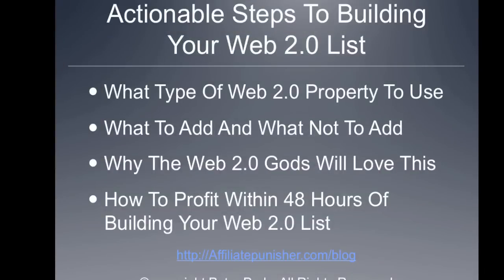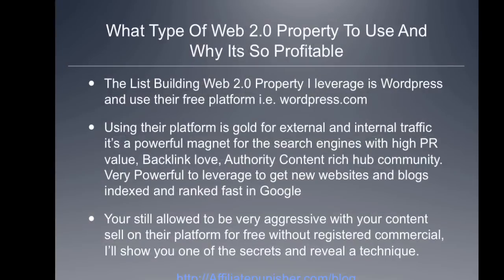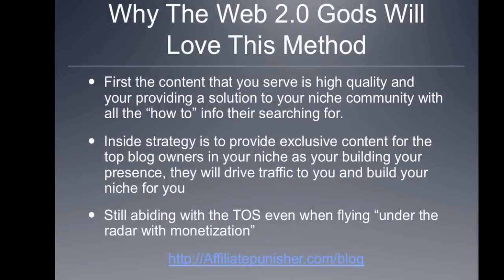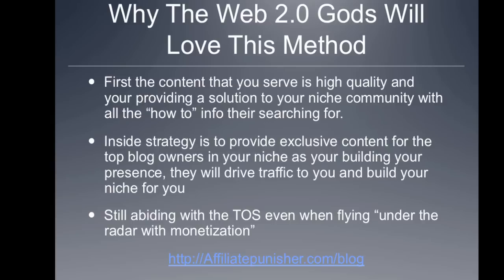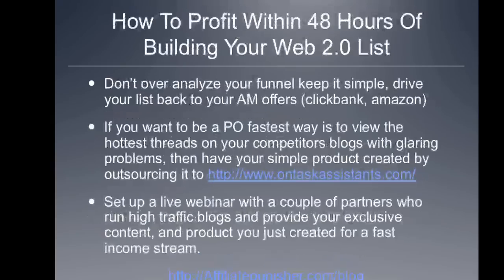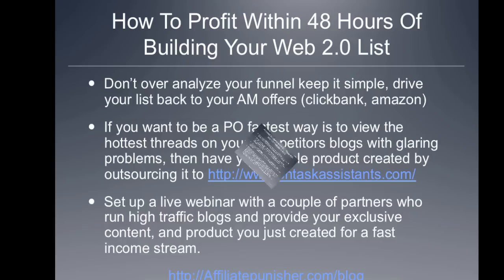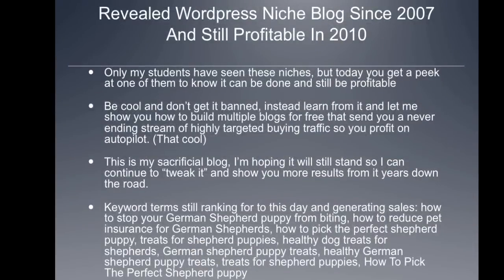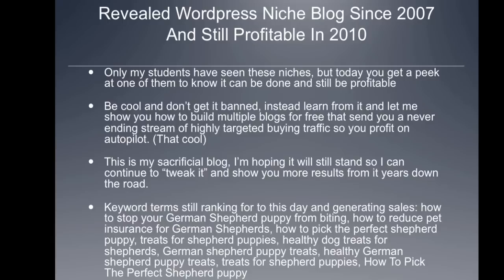How To Grow A Wordpress Blog In 48 Hours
How To Grow A Wordpress Blog In 48 Hours - This is the second tutorial on how to leverage web 2.0 list building using Wordpress free platform. You'll also learn monetization strategies by flying under the radar with How To Grow A Wordpress Blog In 48 Hours. Enjoy